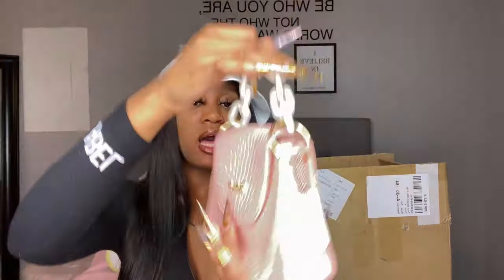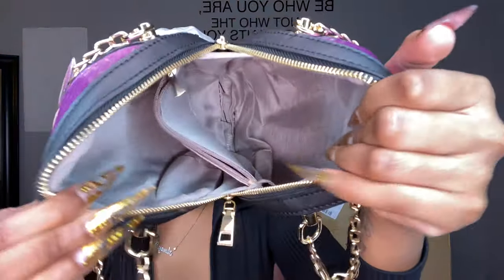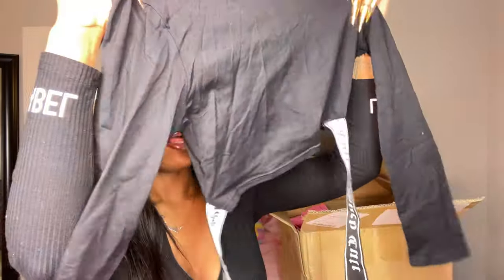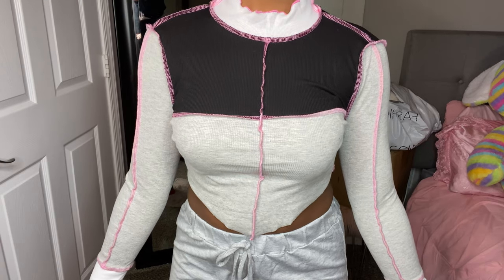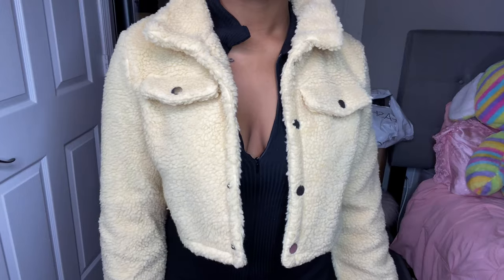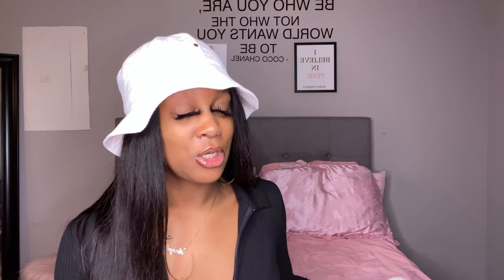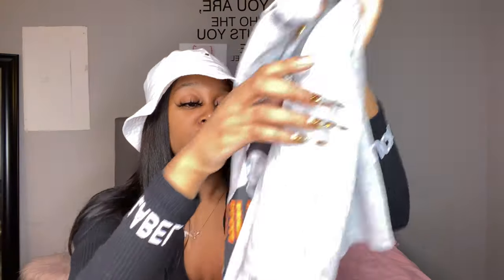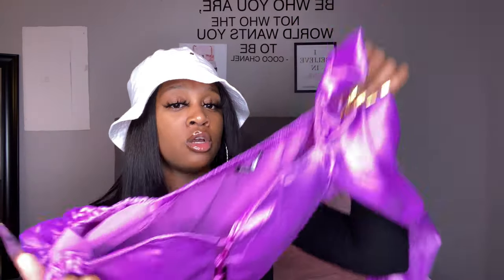Huge Fall Baddie Try On Haul 2020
Leave feedback in the comments!

✉️Anything You Want To Send Me?✉️ ( you can send anything but lashes)

Amaya Solei
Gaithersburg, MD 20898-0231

🌟Social medias🌟

😘Things im wearing in this video😘